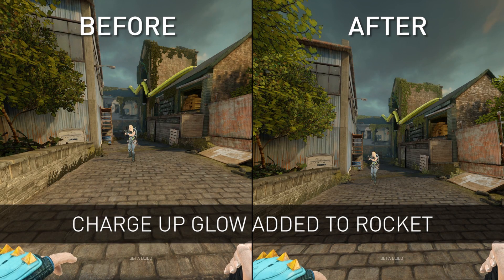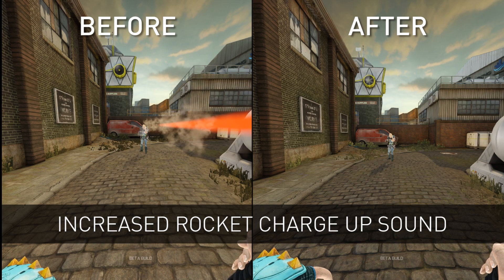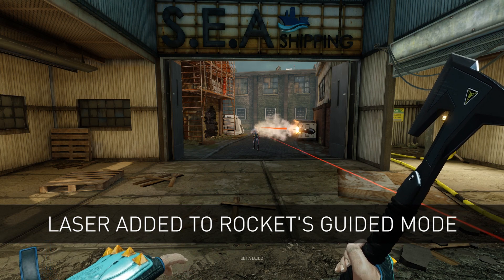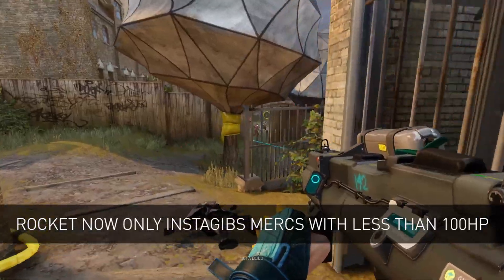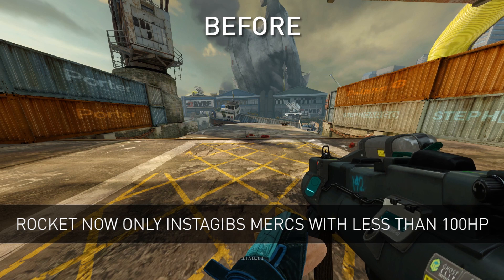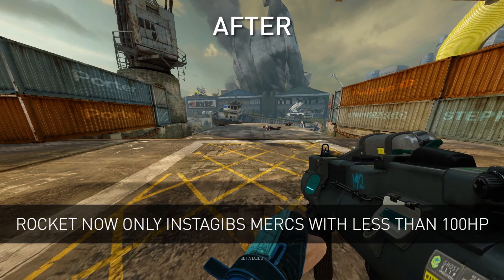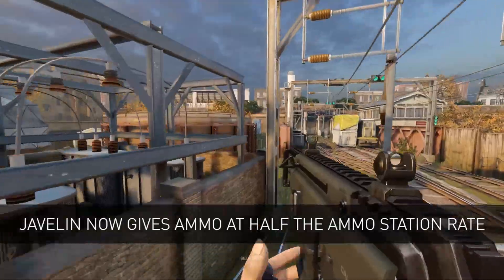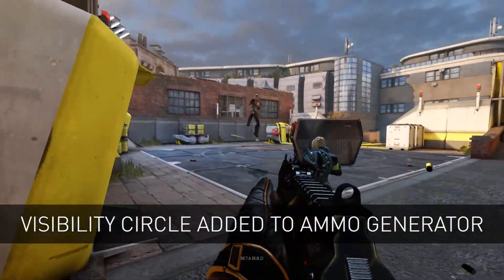Dirty Bomb: Javelin Adjustment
We’re making some adjustments to the way Javelin operates.
Have a look at some of the more pronounced changes in anticipation of the full update and release notes later this week.